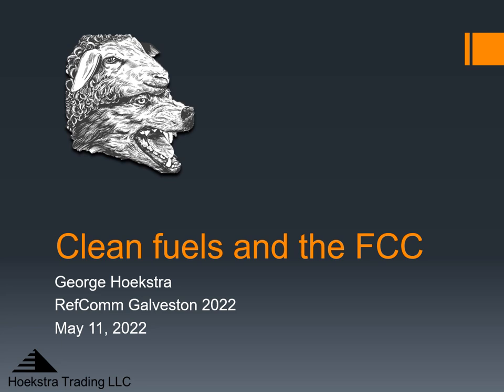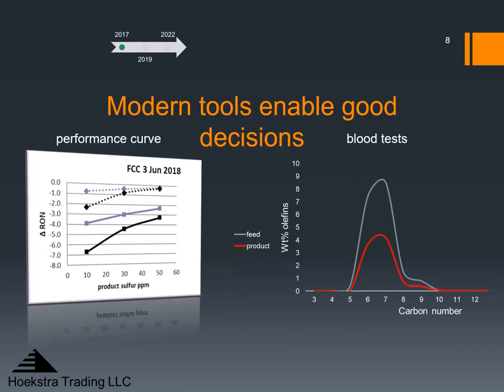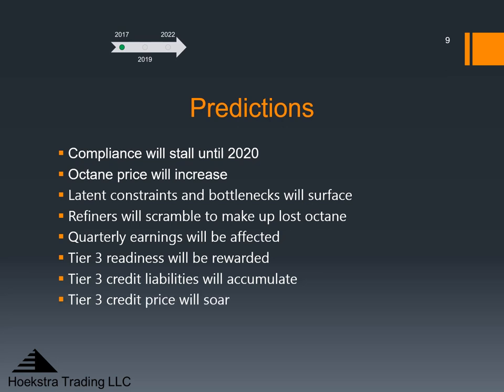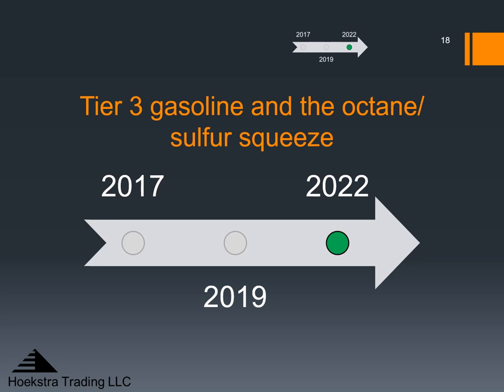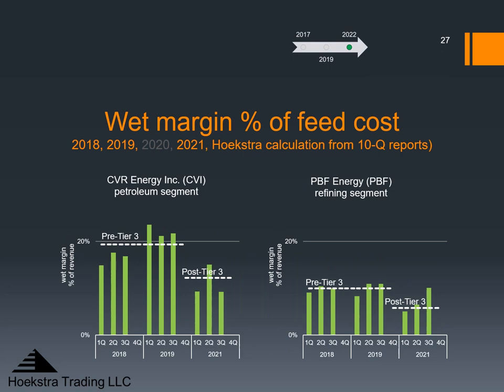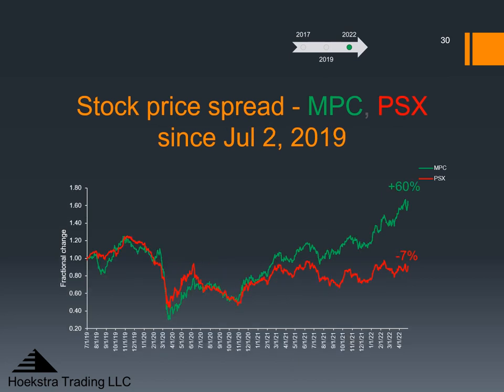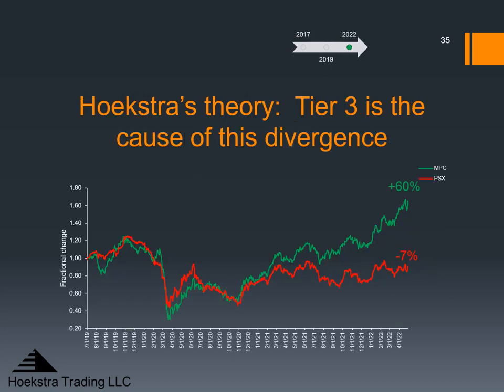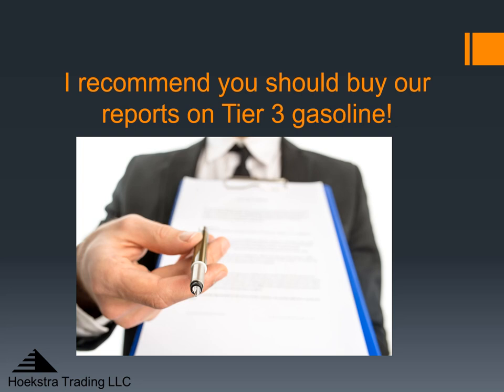Tier 3 Clean Gasoline and the Fluid Catalytic Cracker (FCC) - Hoekstra Refcom presentation May 2022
This gives an overview of the Tier 3 ultra-low sulfur gasoline specification and how it has hurt the ability of U.S. refineries to produce gasoline marketable in the U.S.